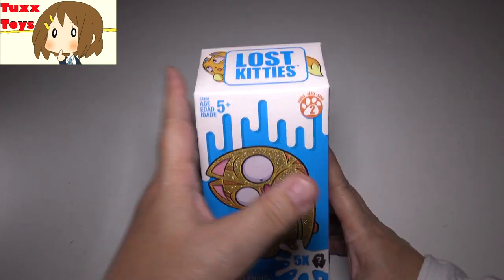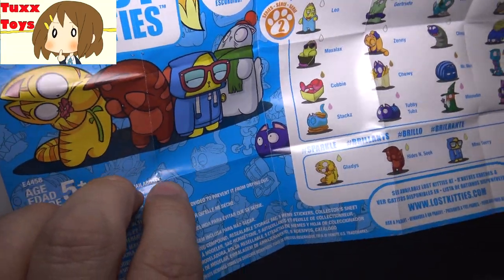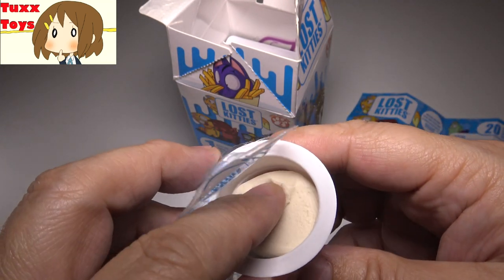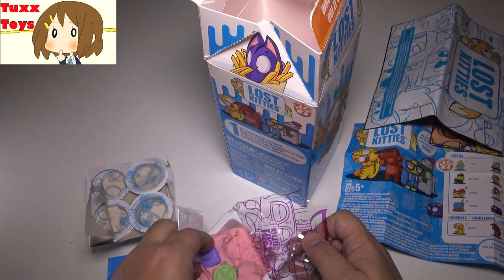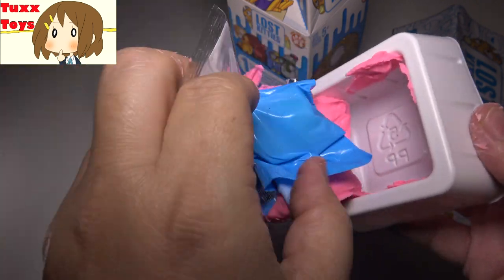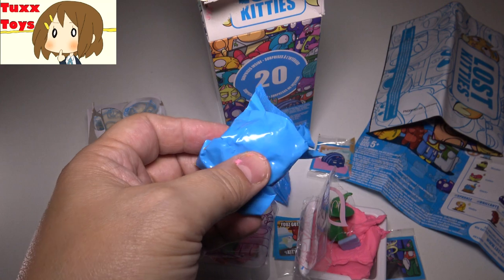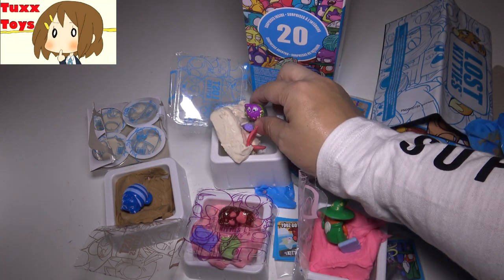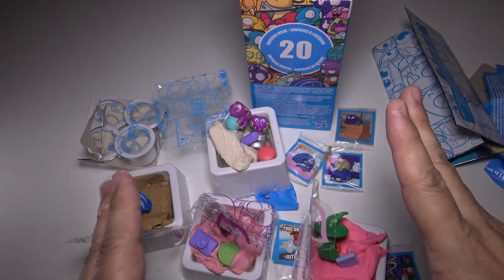Lost Kittens! I got a chaser for my collection!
Lets check out the Lost Kitten Mega Milk Carton!